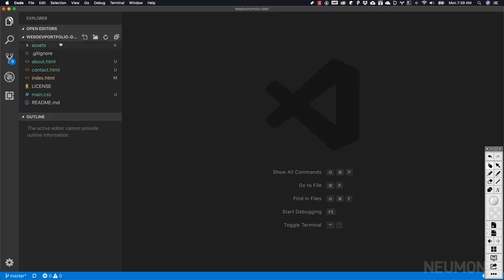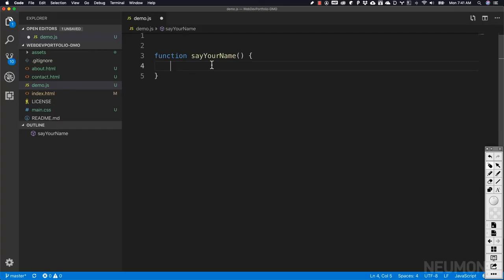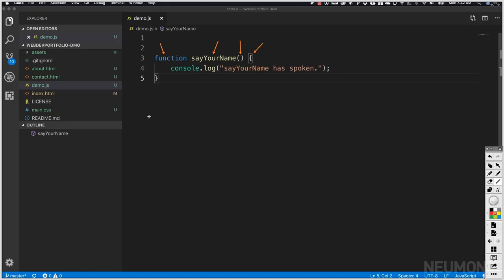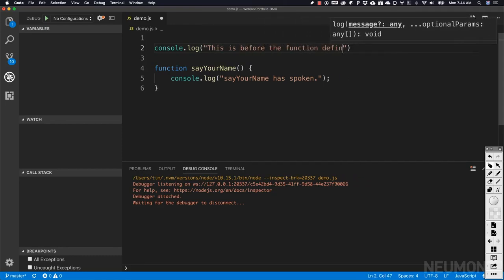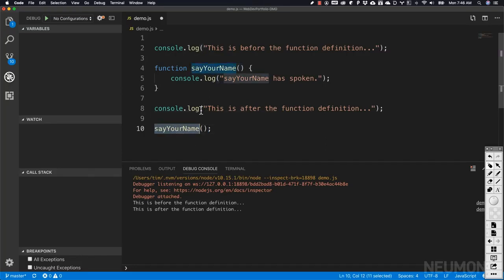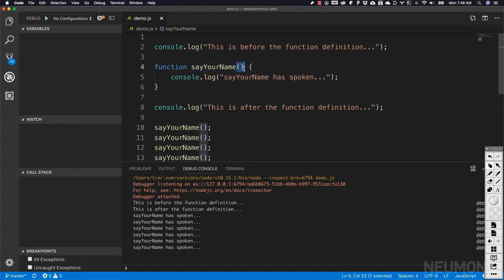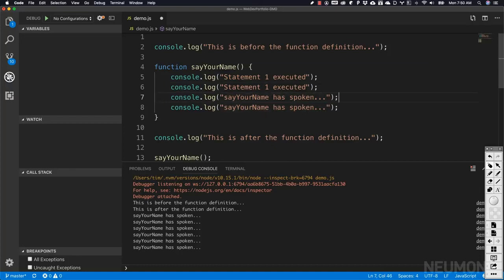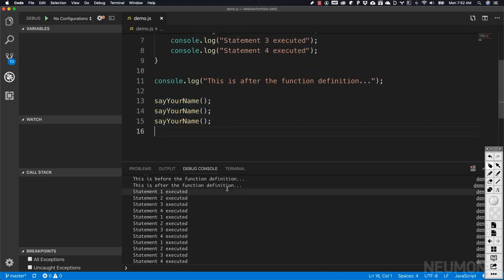Episode 25: Basic Function Definition Syntax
As we begin to learn to program, we often write code that is very procedural, that is it usually runs from top to bottom and executes very linearly. This is because we are used to writing English papers or reading books, all of which are extremely linear in nature.

Programming on the other hand is non-linear in that the code we write usually focuses on accomplishing a specific unit of work and that unit of work is often done many times over the life of our executing program. It is for this very reason that the designers of JavaScript created what are called 'functions'. Functions are structures that allow developers to encapsulate code into specific units of work that can be called over and over again to accomplish work.

In this video, we learn about the basic syntax used to define functions within our code.